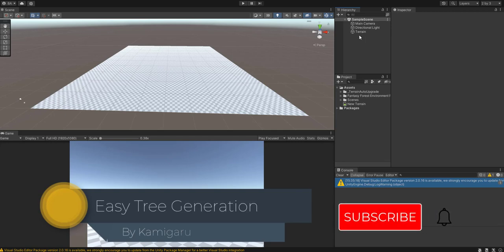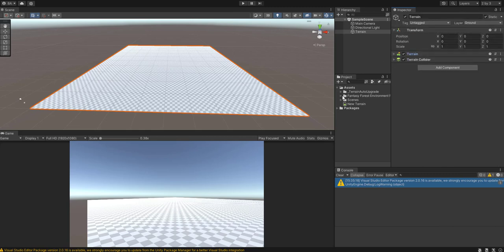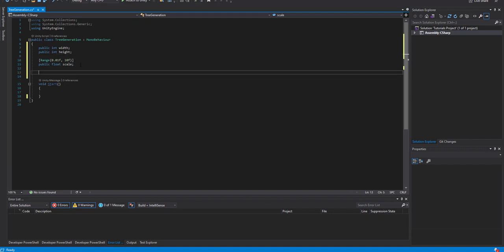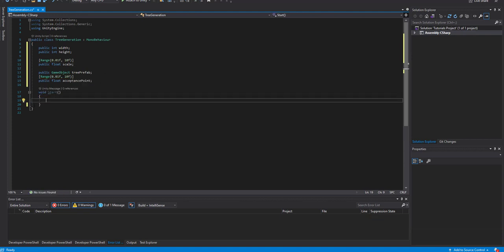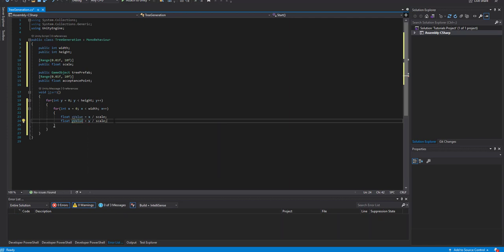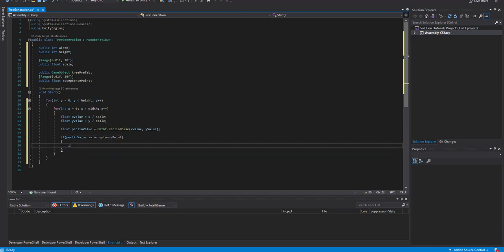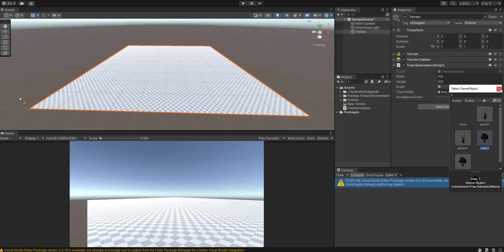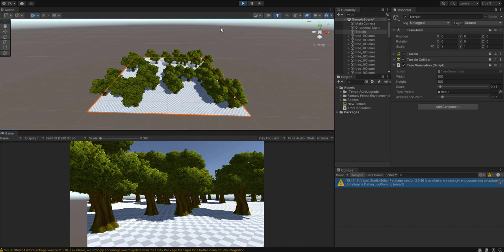Unity Tree Generation Tutorial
This is an easy tree generation tutorial guide video for unity. It's a fast, simple solution if you want to spawn tree within a specific boundary.

Let me know if you want a second part to this tutorial where we spawn trees that match height of the given terrains.